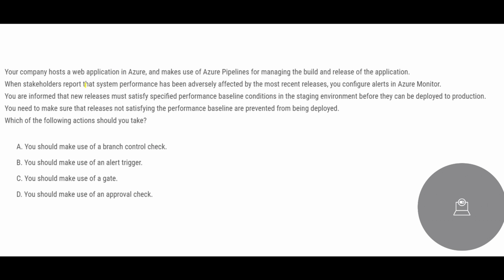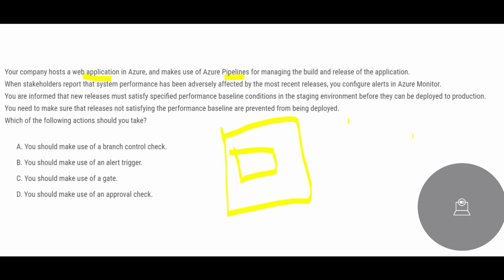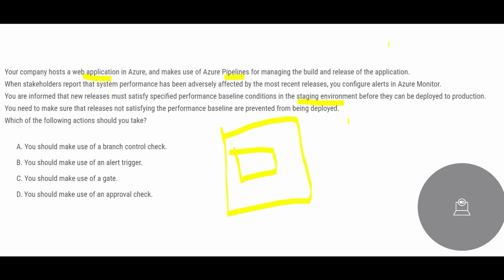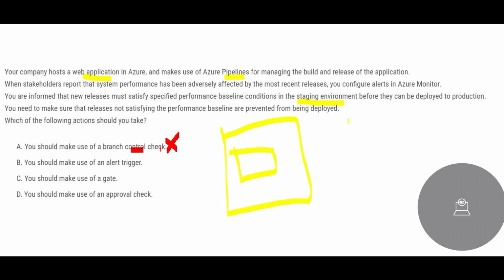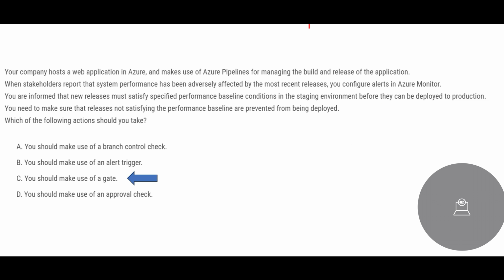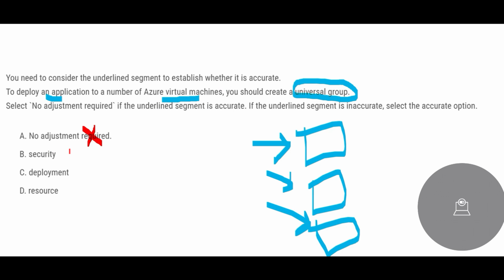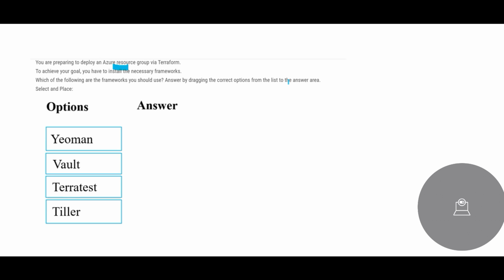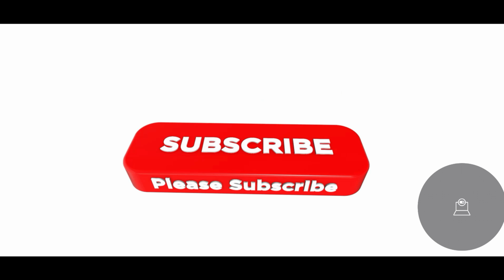AZ 400 PART 6 - Designing & Implementing Microsoft Dev Ops solution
Designing & Implementing Microsoft Dev Ops solution